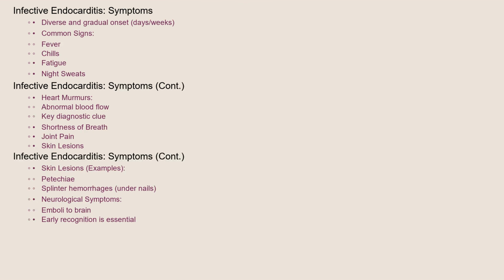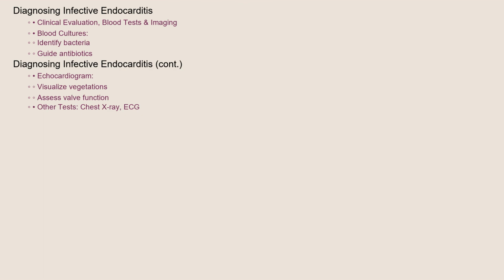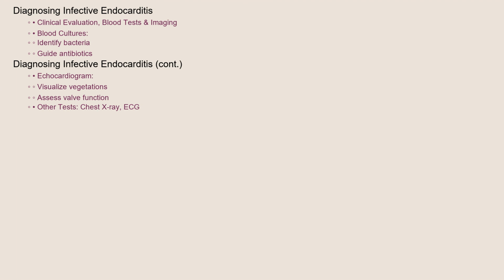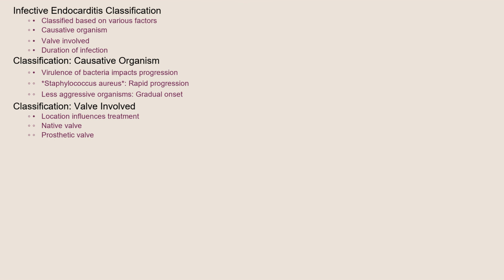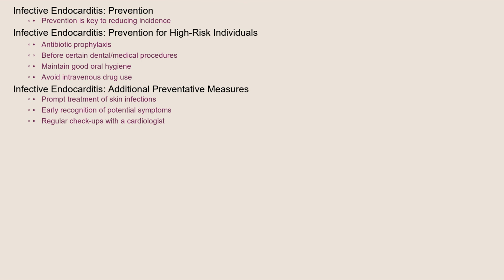Infective Endocarditis (valve involvement) Explained Causes, Symptoms and Treatment, All Insights